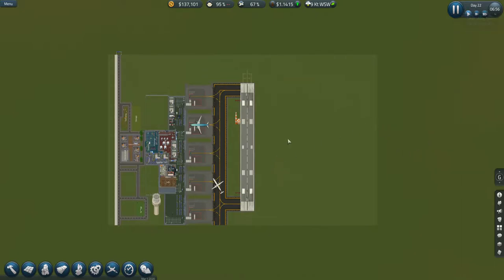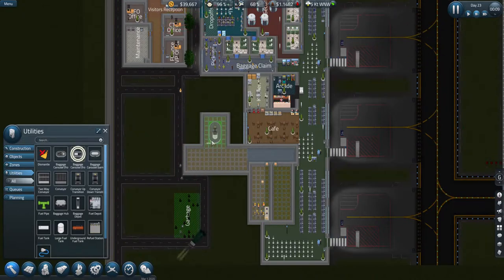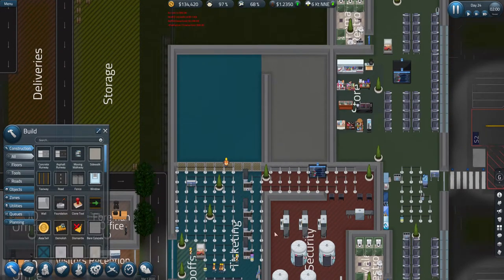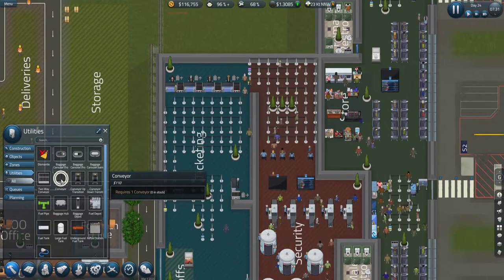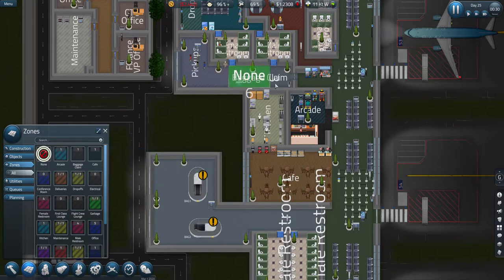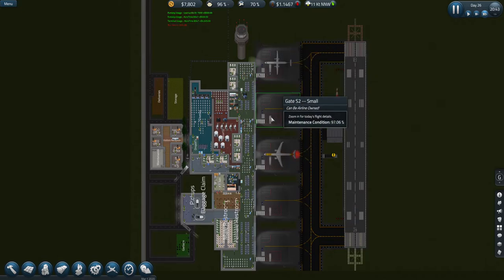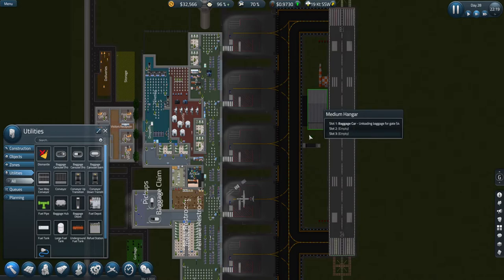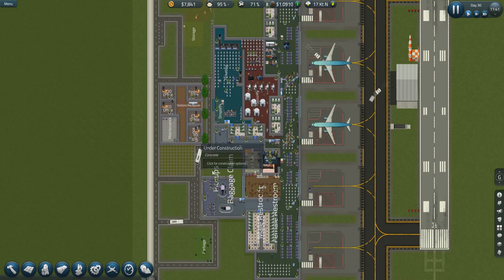SimAirport - Business Centre & Baggage - Episode 6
Sixth episode in this career series.  It turns out a full baggage system is quite expensive... but we'll get there in the end. Also, ALWAYS maintain your secure areas people! Lesson learnt.  As a new content producer, i am always open to comments and feedback, although please try and keep it constructive.